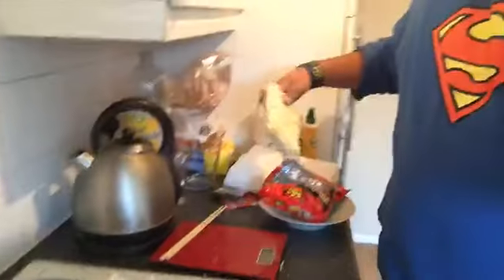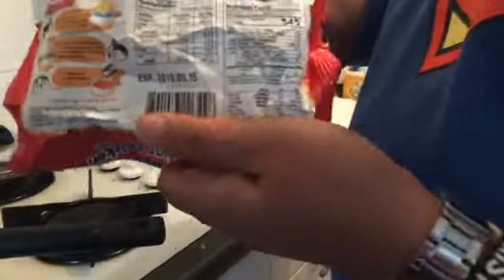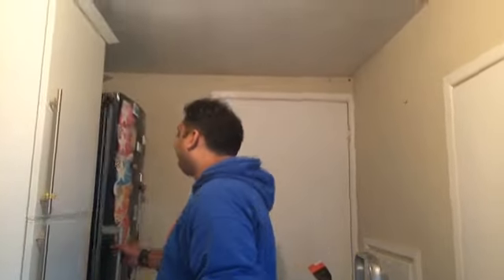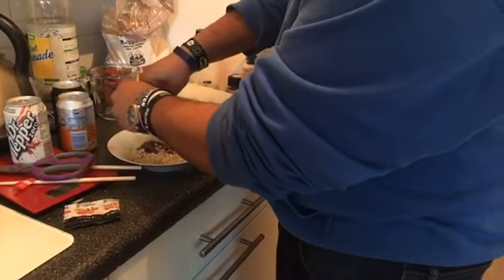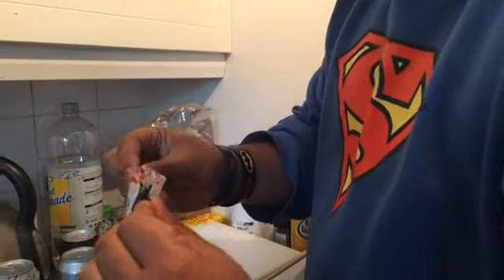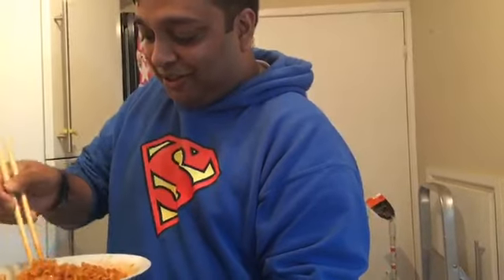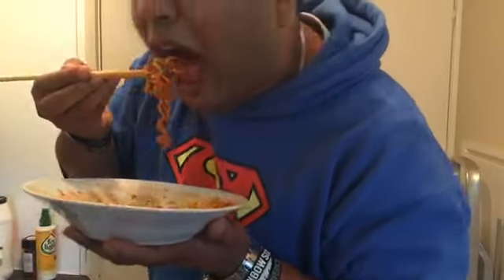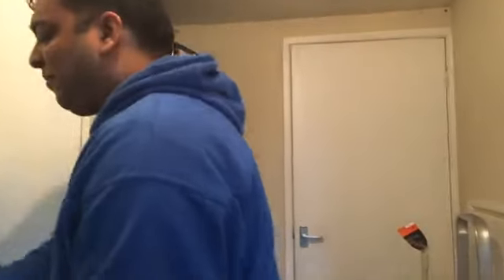Gehan eats Stuff LIVE: Samyung 2x Spicy Noodle Challenge